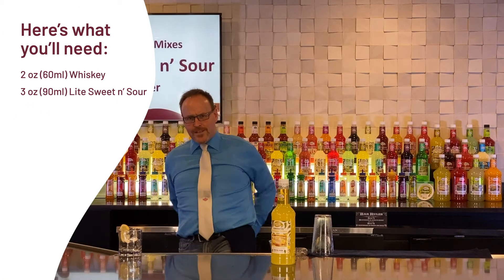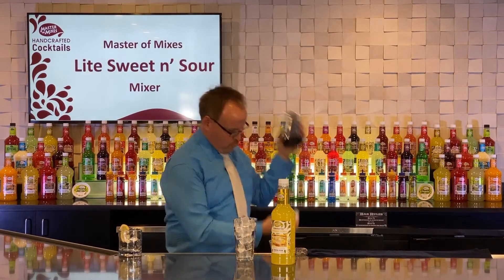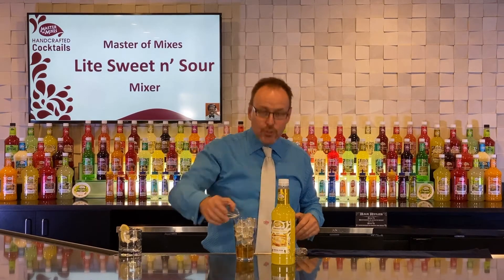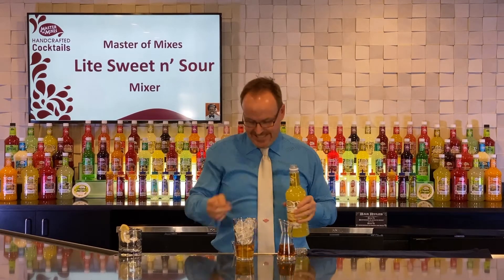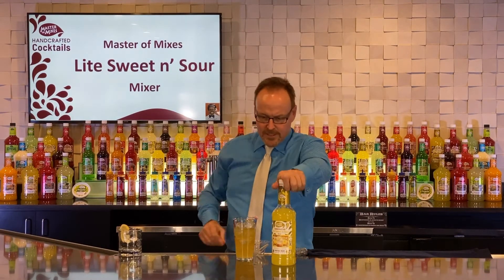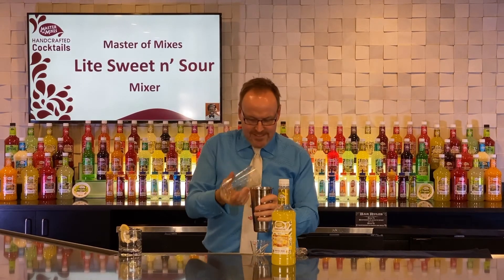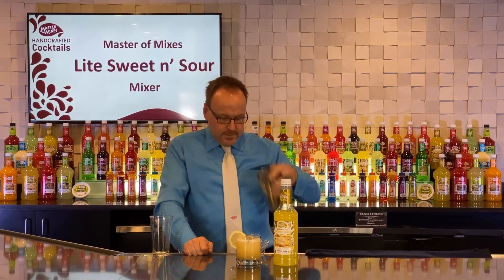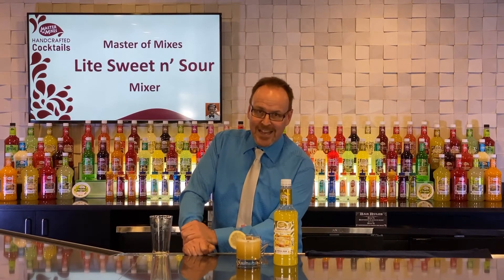How to Make the Lite Whiskey Sour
Learn how to make this light whiskey cocktail with master mixologist Dean Serneels! Plus, we’ve got tasty recipes for hundreds more DIY drinks too.

The Lite Whiskey Sour is just one way to use Master of Mixes Lite Sweet n’ Sour Mixer. Our simple, high-quality ingredients make it easy to get creative and make your own cocktails at home. Whether you need a virtual happy hour drink or cocktail ideas for hosting your next party, we have everything you need. Learn tips and tricks and use your new mixology skills to impress your friends and family with tasty drinks.